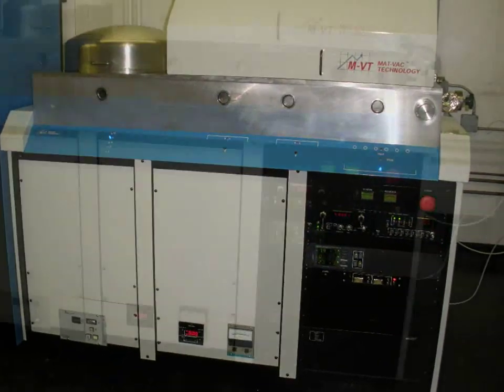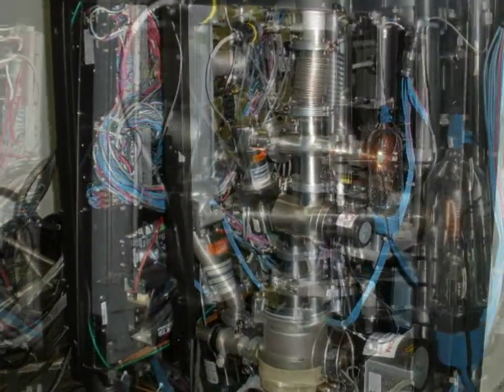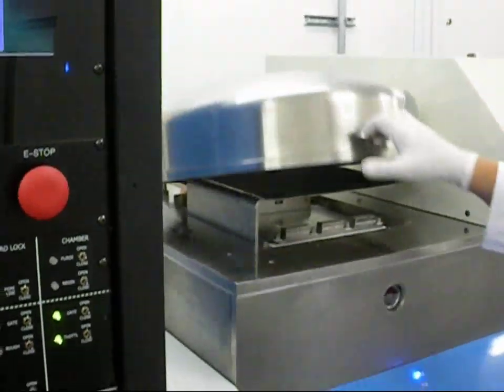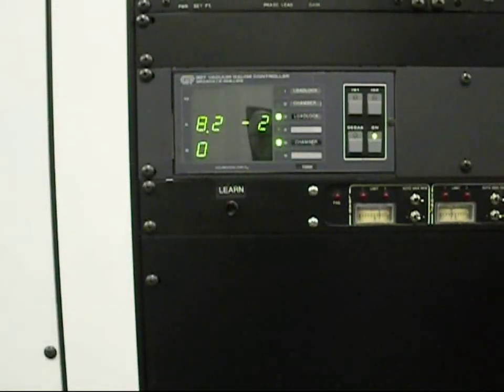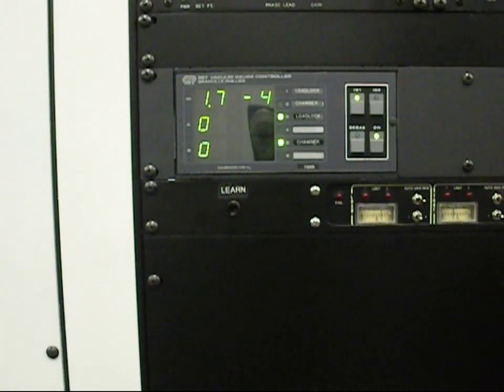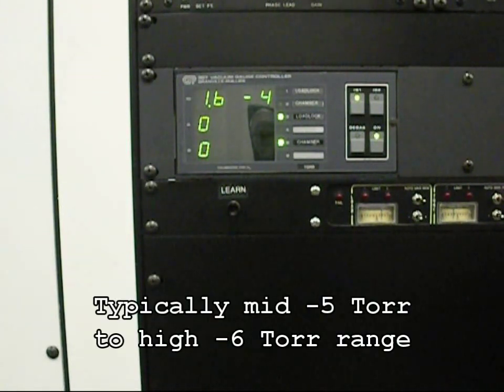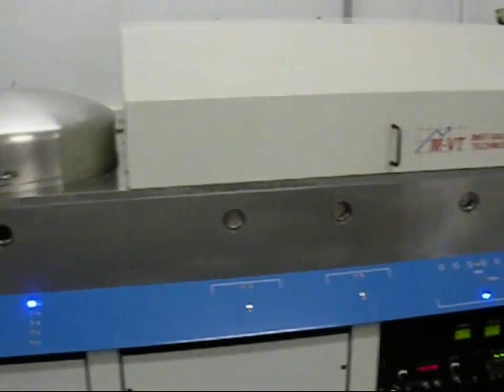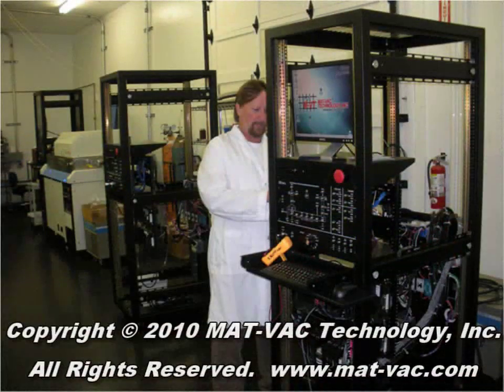MAT-VAC 90X/T Series System w/ Load Lock Turbo High Vac Pump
MAT-VAC Technology's 90X/T Series Sputtering Systems w/ Load Lock Turbomolcular  High Vacuum Pumping